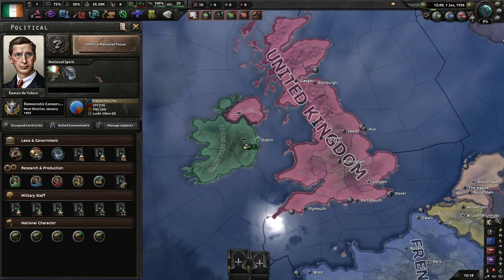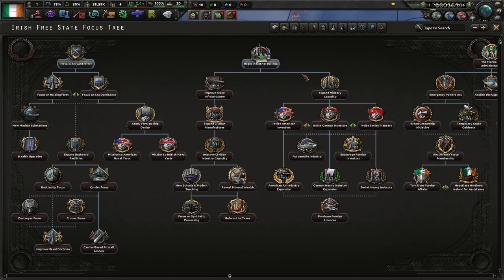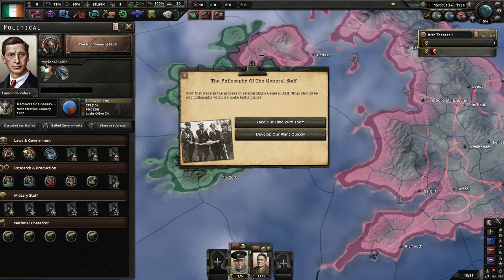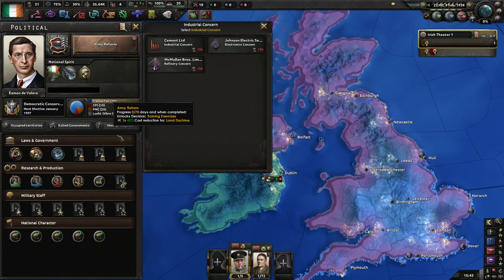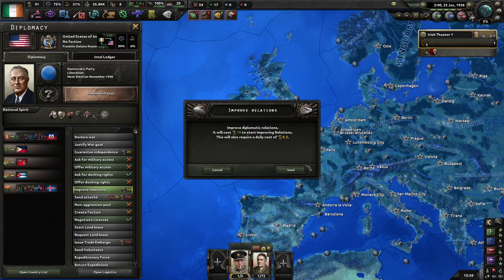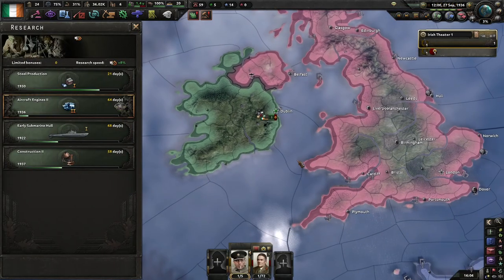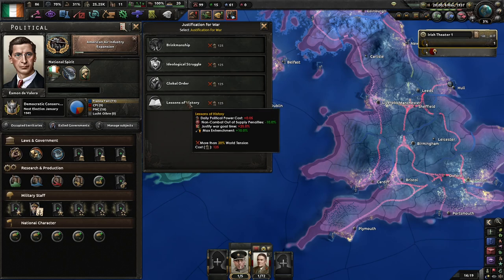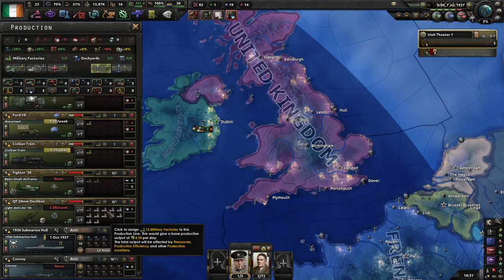The Road to 56 Tutorial for Ireland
Trying my hand at a tutorial for playing Ireland in the Hearts of Iron 4 mod, The Road to 56.

Ireland doesn't have a lot of industry or manpower, and we're right next to a major power. We also have two major debuffs to our politics and industry until mid 1937 at the earliest. All of this means that playing as Ireland requires a defensive support playstyle.

This video covers the initial setup until mid 1937.